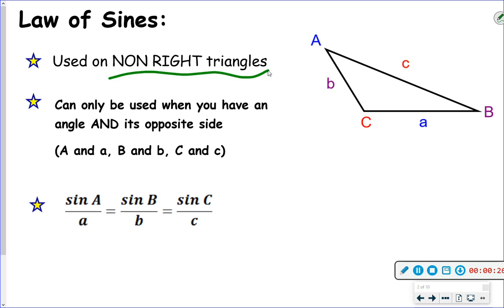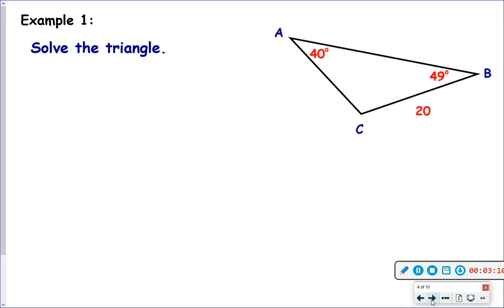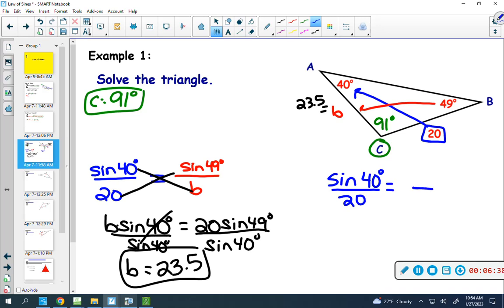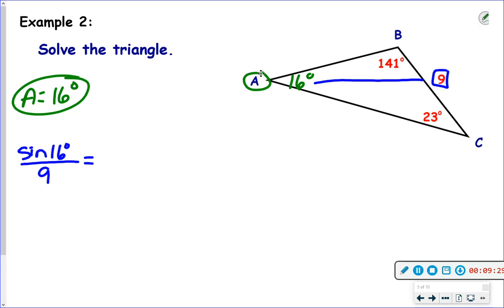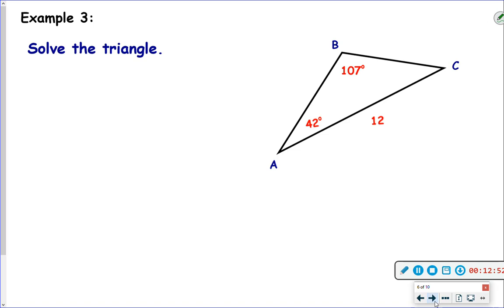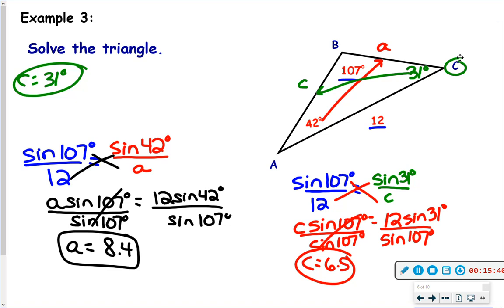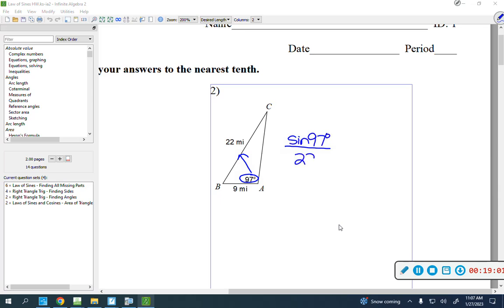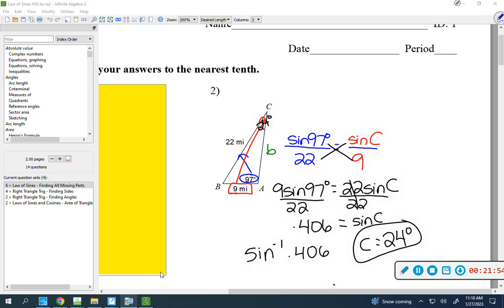Geo: Law of Sines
This video explains how to find sides and angles on non right triangles using the Law of Sines.